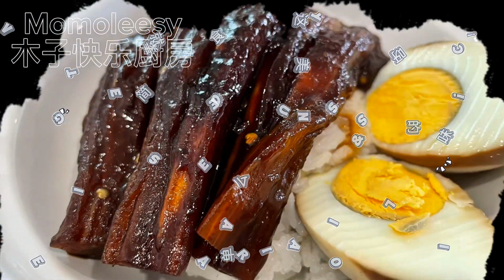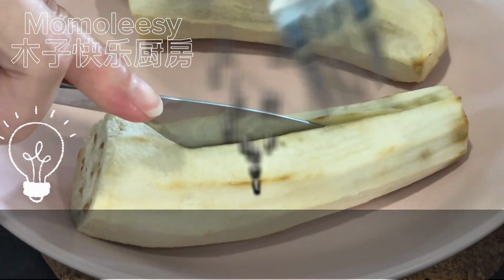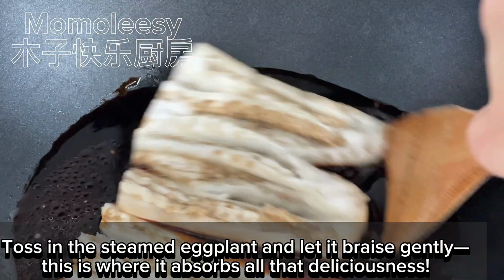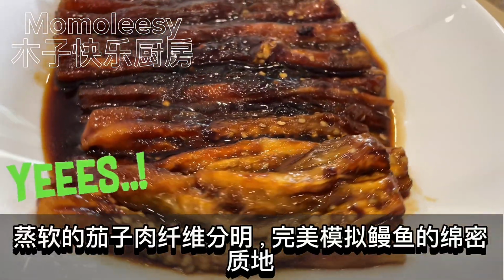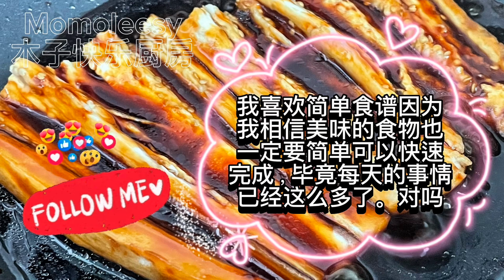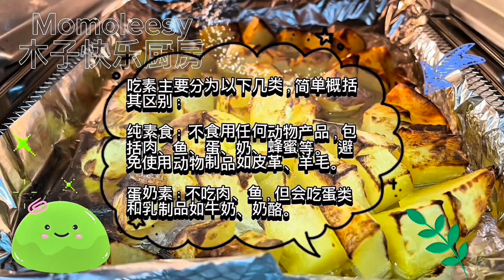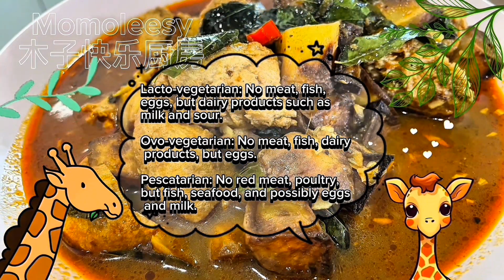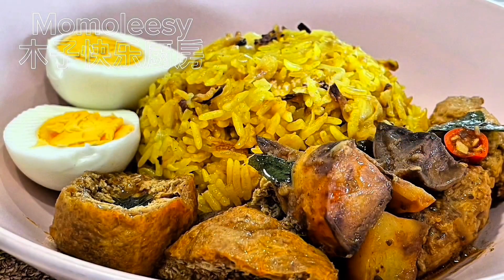Eggplant ‘Unagi’ Donburi – 100% Plant-Based & Delicious! (Easy Vegan Japanese Food)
Learn how to make delicious **Eggplant Unagi (Vegetarian Unagi)** at home! 🍆✨ This Japanese-inspired dish is a perfect vegan alternative to traditional eel, with a rich, savory flavor and tender texture. Great for bento boxes, rice bowls, or as a side dish!

在家轻松制作超美味的 **纯素鳗鱼烧（茄子版）**！🍆✨ 这道日式料理以茄子代替鳗鱼，口感软嫩，酱香浓郁，完美复刻传统风味。适合便当、盖饭或配菜，素食者必试！

I love simple things, simple cooking and yummy food
Sharing what i've learned from my grandma, online recipes and my own inventions.. hope you will like it and THANKS SO MUCH on your Support!

My Journey to Vegetarianism: Thoughts, Discoveries & Delicious Finds
我的素食之旅：心声、新认知与美味探索

Embracing a Plant-Based Life 拥抱素食生活
At first, I wondered: "Can vegetarian meals be truly satisfying?" But with each colorful plate—crispy tofu, fragrant curries, and vibrant Buddha bowls—I discovered a world of flavors beyond meat. The shift wasn’t just ethical; it became a joyful culinary adventure.
起初，我曾疑惑："素食真的能让人满足吗？" 但随着每一道缤纷的菜肴——酥脆的豆腐、香气四溢的咖喱、五彩斑斓的佛陀碗——我发现了超越肉食的味觉宇宙。这一转变不仅是伦理的选择，更成了一场充满惊喜的美食探索。

Challenges & Surprises 困难与改观
Dining out posed hurdles. "Is this soup made with bone broth?" "Can I find protein-rich options?" Yet, surprises awaited—hidden vegan gems in alleys even chefs customizing dishes warmly！
外出用餐曾让我困扰："这汤是用肉骨熬的吗？" "能找到高蛋白选择吗？" 但惊喜总不期而至——小巷里的纯素宝藏甚至遇见热情定制菜肴的厨师！

A New Lens on Food 饮食新视角
Meat-free living taught me creativity. Roasted 'Chicken', Japanese 'Salmon' —plants mimic textures magically! More profoundly, my carbon footprint shrank while my energy soared. Every bite feels like a vote for kindness—to animals, the planet, and myself.
素食生活教会我创造的艺术：素‘烤鸡’，日式生‘鱼片’——植物竟能奇妙复刻口感！更深层的是，我的碳足迹减轻了，精力却更充沛。每一口都像是一次温柔的投票——为了动物、地球，也为了自己。

Share Your Story! 分享你的故事吧！
What’s your favorite veggie dish? Any must-try restaurants? Let’s swap tips and celebrate mindful eating together!
你最喜欢的素食菜肴是什么？有推荐的餐厅吗？让我们一起交换心得，致敬更有觉知的饮食生活！